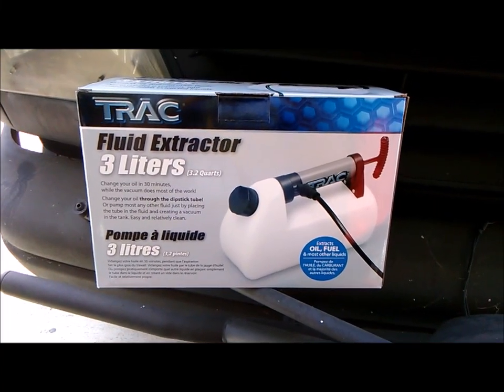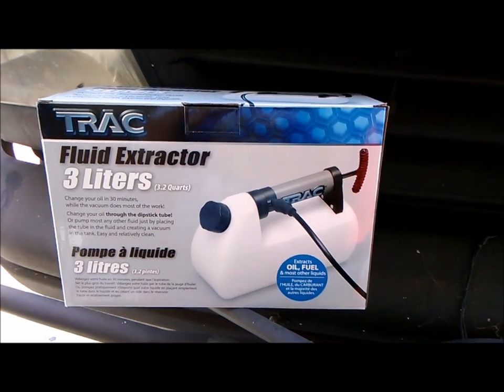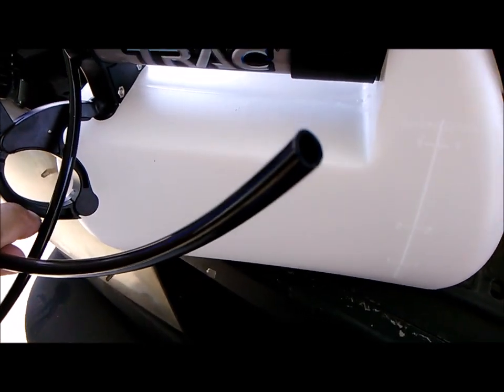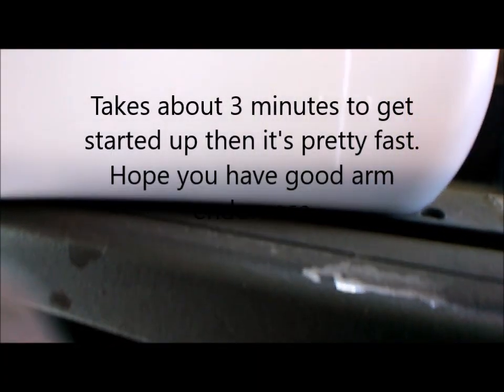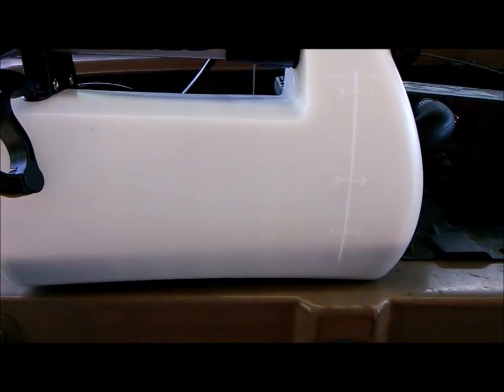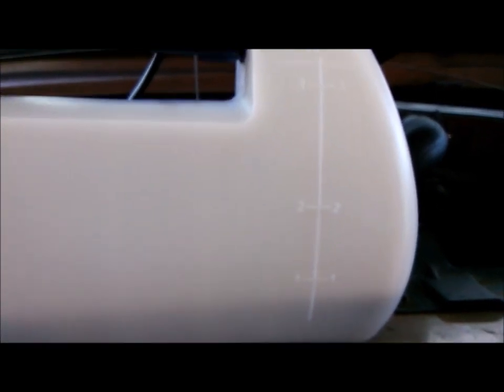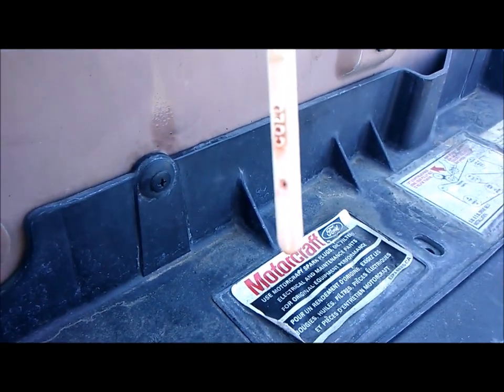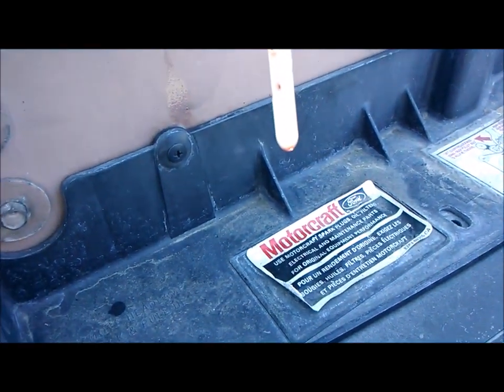Trac Fluid/Oil Extractor review 3 liter Cheap Overfilled Transmission fluid easy fix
Keep your engine running smoothly with this TRAC Oil Extractor. It's ideal to use for oil changes and the removal of fuel, coolant and transmission fluid. This oil extractor pump makes it easier to drain engines with hard-to-reach drain plugs. It creates a powerful vacuum and can be used for bilge water and trapped fluids. This model also includes two different sized extraction tubes.
TRAC Fluid/Oil Extractor:
Fluid oil extractor for all types of motors, watercraft and vehicles
Self-priming pumps create a powerful vacuum to remove oil, fuel, coolant, transmission fluid, almost any non-corrosive liquid
Easier, cleaner way to drain engines with hard-to-reach drain plugs
Ideal for pumping out bilge water and trapped fluids
Includes tethered cap, easy pour spout and hoses
Tank-style model with 2 different sized extraction tubes
Clamp holds tubes for tidy storage